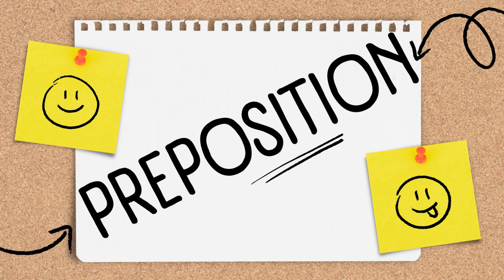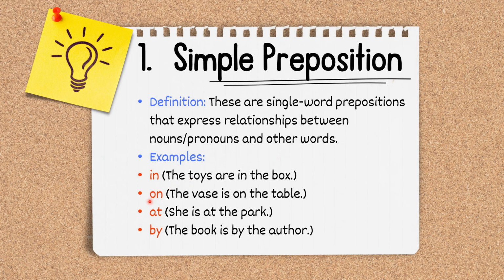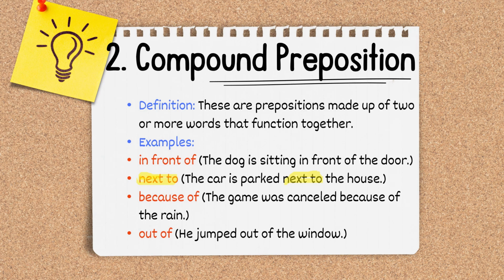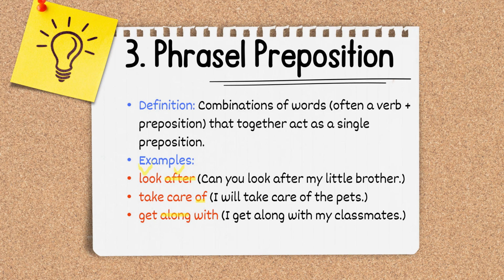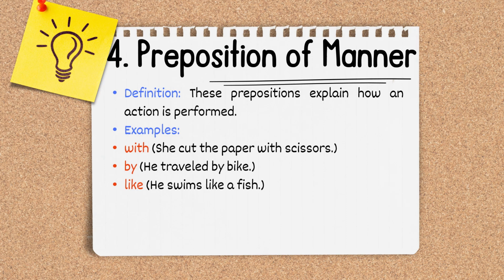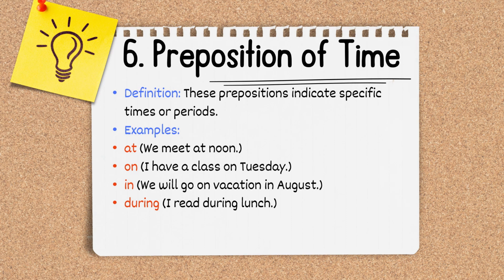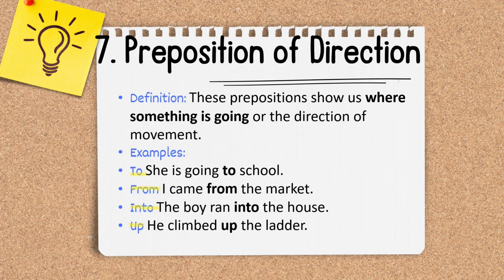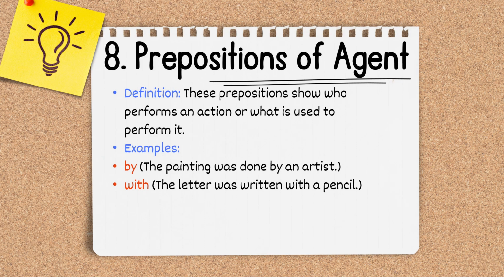Preposition in English Grammar. 🤔 you'll Never Believe this simple method in ENGLISH GRAMMAR.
In this video, we are going to start our preposition tricks series.In this video, we are gonna learn the preposition of places. This will help you to improve your English grammar and then you can impress anyone in no time by speaking correct English. Just learn these simple prepositions and start your day by using these.

Welcome to Learn English Grammar Channel. Here, vandana mam makes learning easy and special for all exam (SOF SLIVERZONE SAINIK SCHOOL banking exam IBPS SBI SSC PSC JSC EXAM navodaya vidyalaya SOSE SCHOOL ENTRANCE EXAM gurukul kurukshetra and so on)aspirants. Her aim is to make English the easiest subject for all her students.

Article in English Grammar.

English Grammar full video course.

Preposition by vandana mam.

English speaking online classes.

Understanding when to use which preposition can be challenging, but with clear examples and detailed explanations, this guide makes it easy.

In addition to the core rules, this guide also covers exceptions and special cases, ensuring that you can apply preposition correctly in any context. Whether preparing for exams or improving your overall grasp of English grammar, this resource provides everything you need to use preposition confidently and accurately.

Preposition in English grammar with Examples.
spoken English |
English speaking
English conversation |
Learn English Grammar
FOR ONLINE CLASS